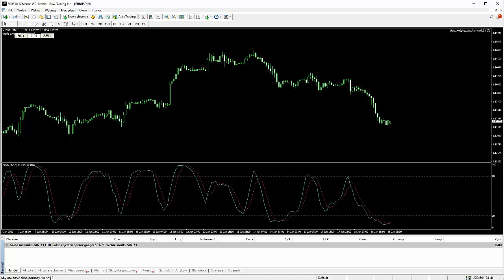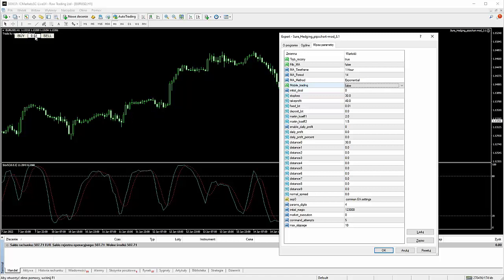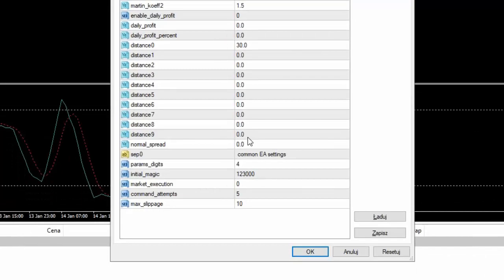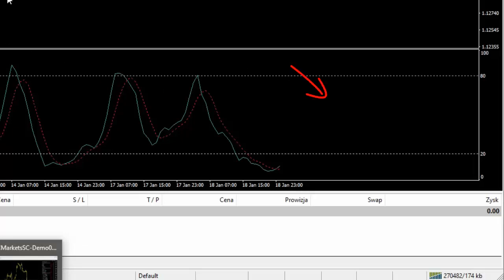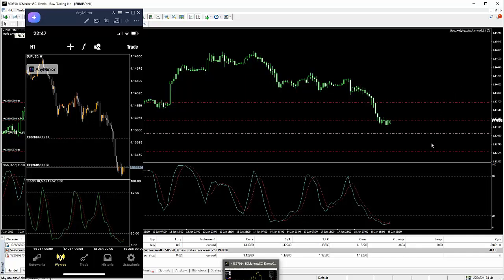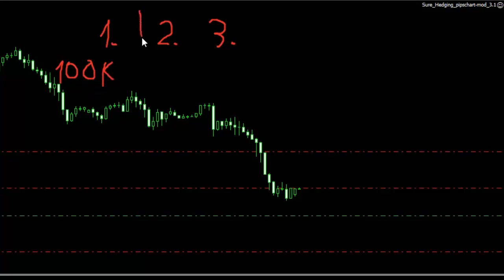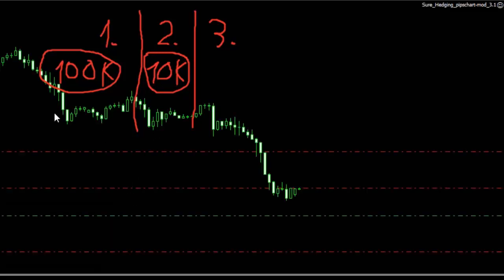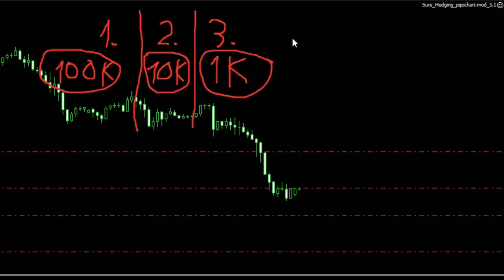SureFire cz.5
SureFire to strategia oparta o hedging oraz martyngałowy money management. W tym filmie skupiamy się na transakcjach zawieranych przez telefon oraz nawiązujemy do tradingu ręcznego.